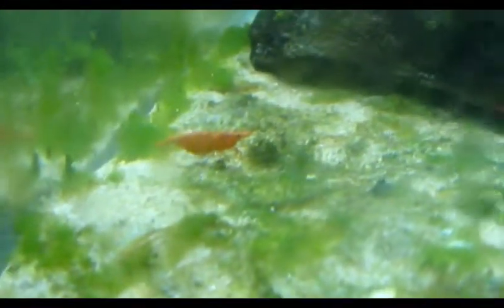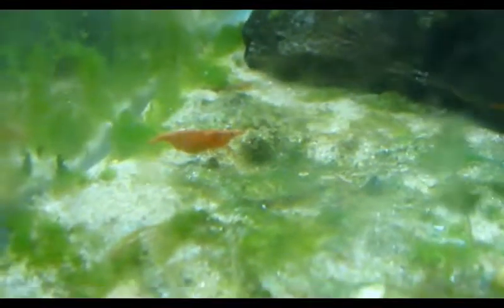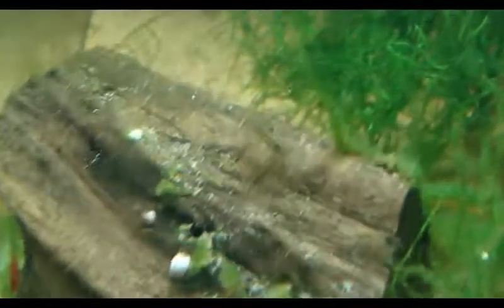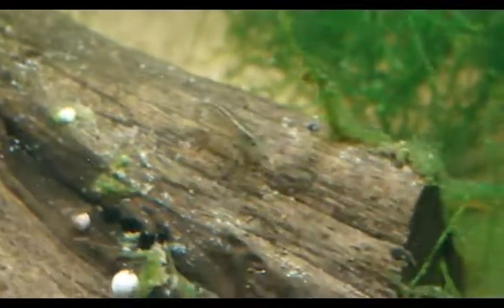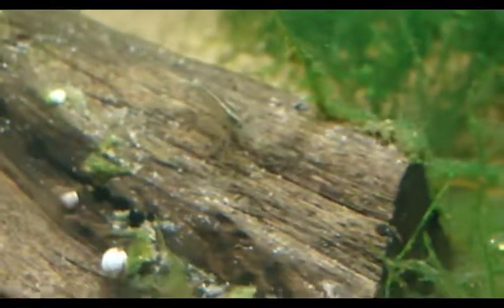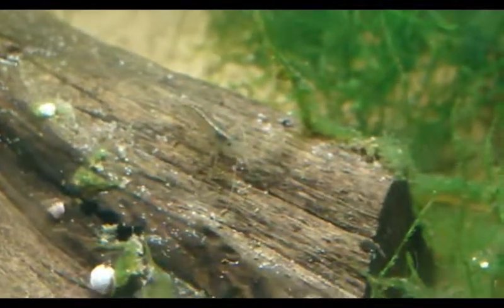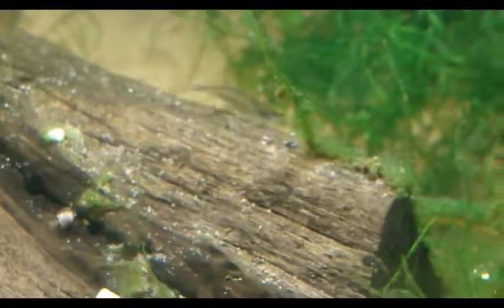New Red Cherry Shrimp Additions!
I got these from The Shrimp Farm. My prior ones were from Flip Aquatics and was going with Rob from Flip, but they are in quarantine for a month. I wanted to get the breeding colony up as quick as possible.
These were sold as 10 Grade AA Red Cherry Shrimp. Not sure what that means, but they have a lot of color!